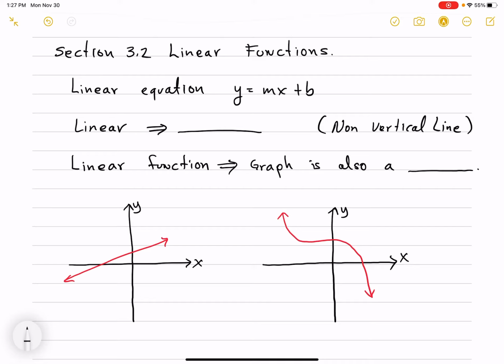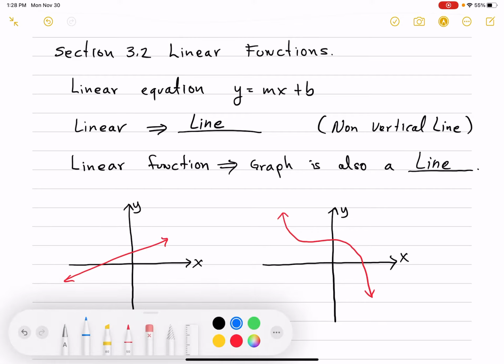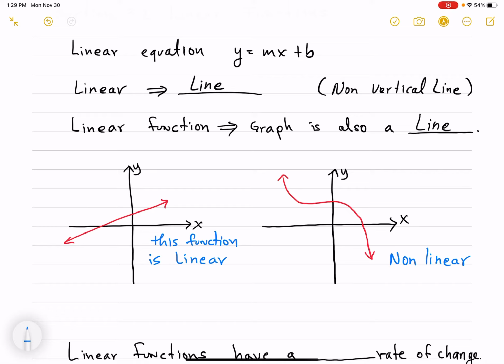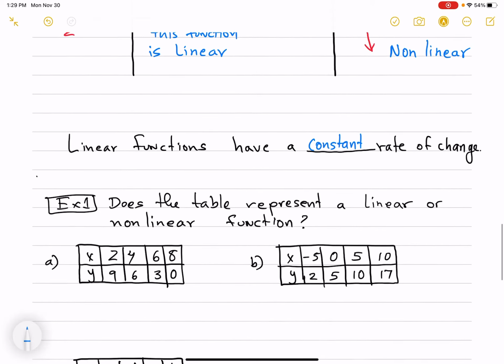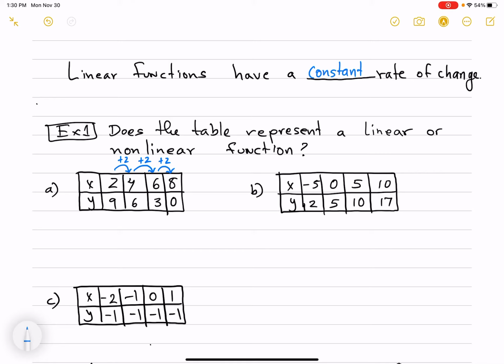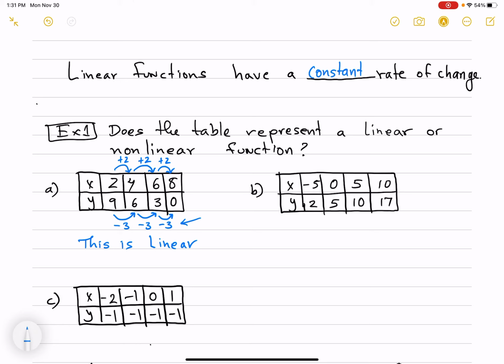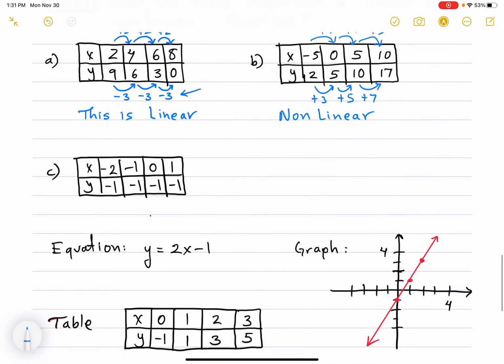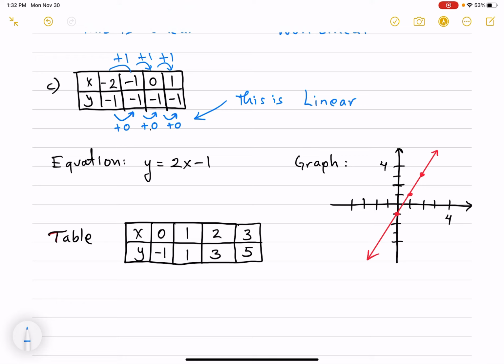Math 1 Linear Functions November 30, 2020